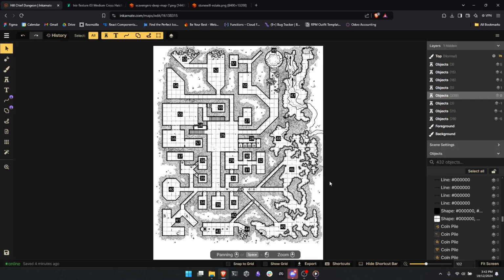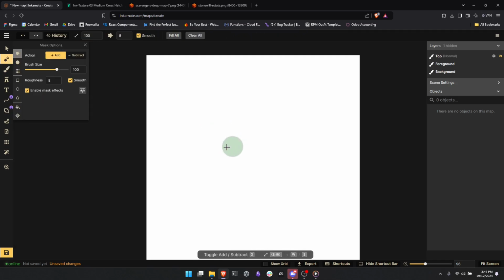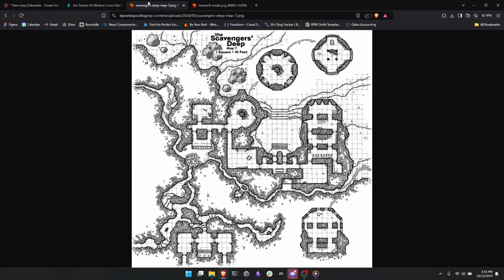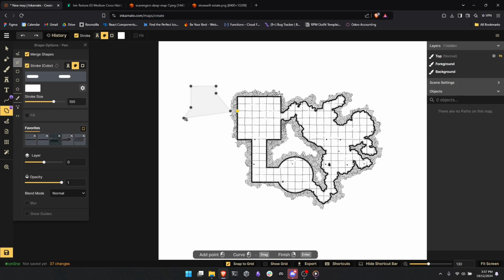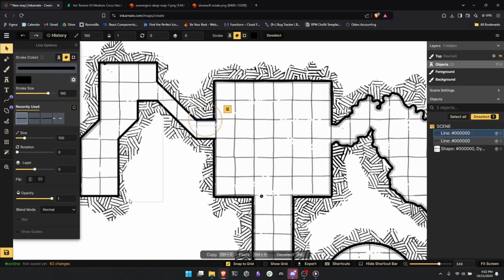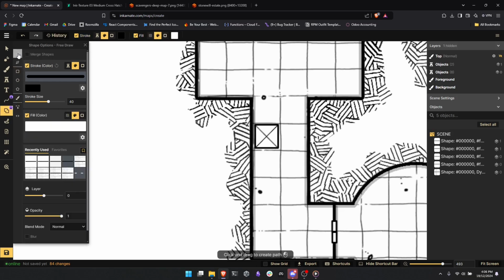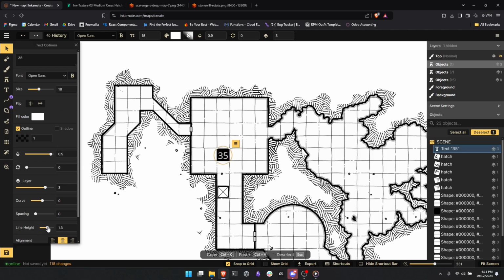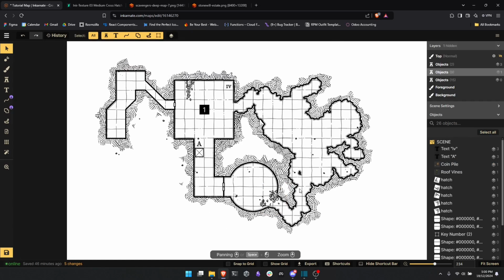How to create Dyson Logos style maps in Inkarnate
This is a tutorial on how to mimic Dyson Logos' iconic pen ink style of dungeon maps in the Inkarnate mapping software.